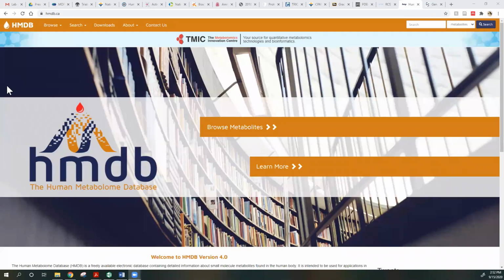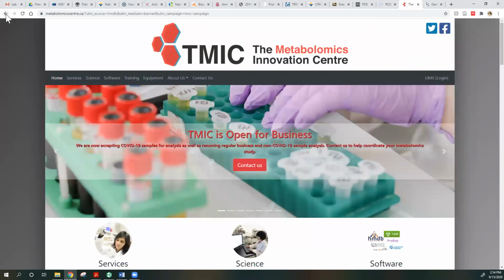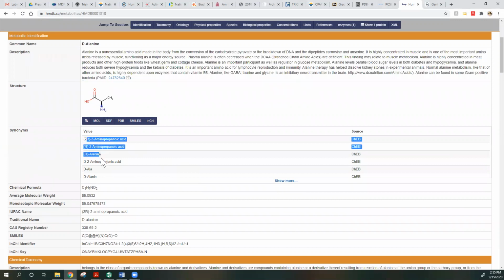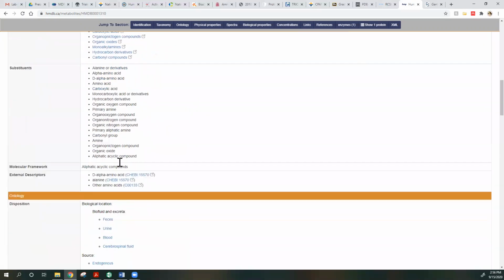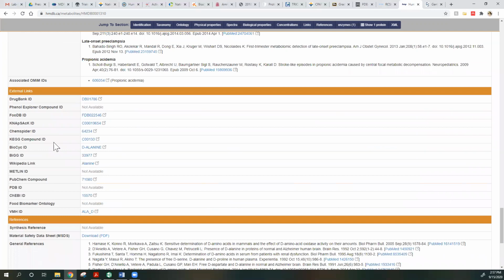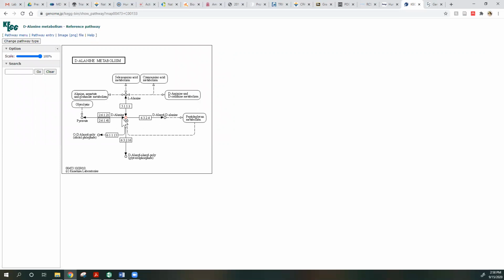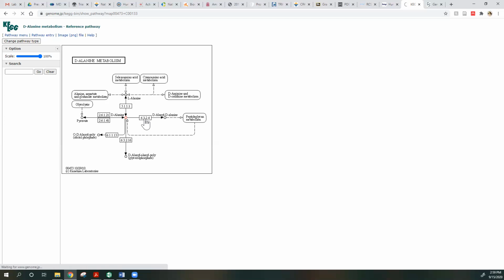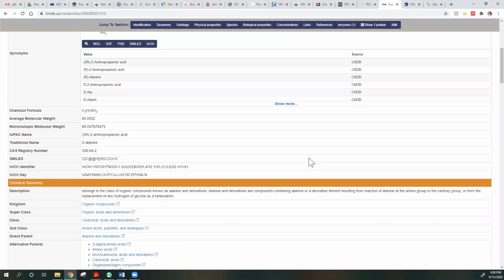Using HMDB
Using the Human Metabolome Database (HMDB)